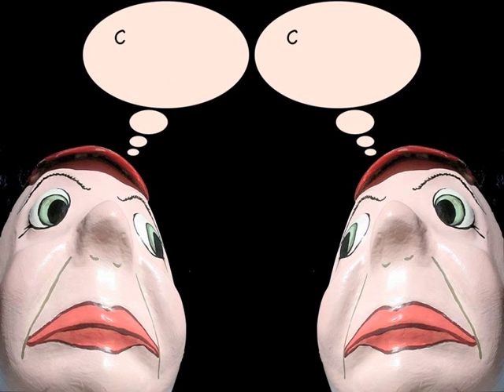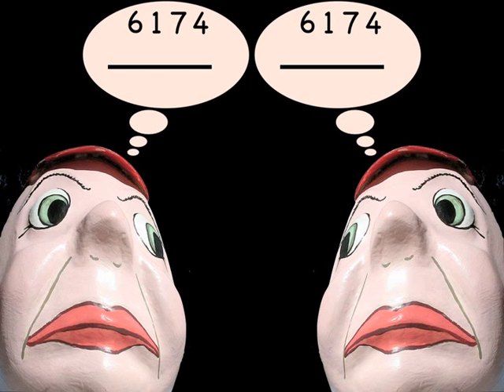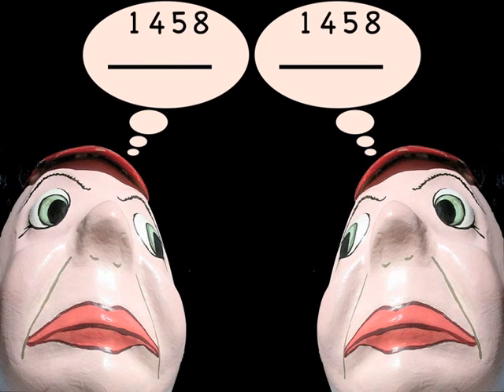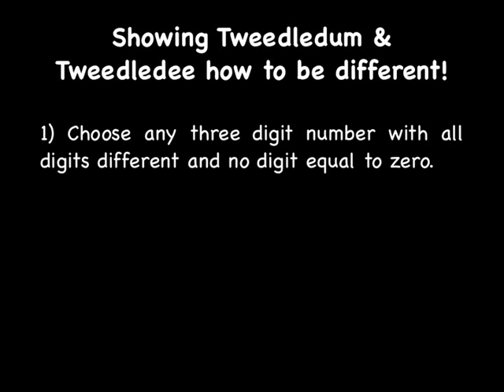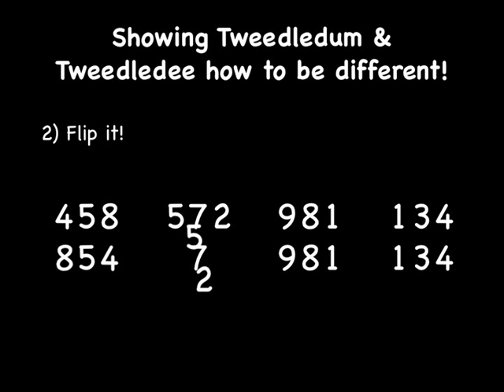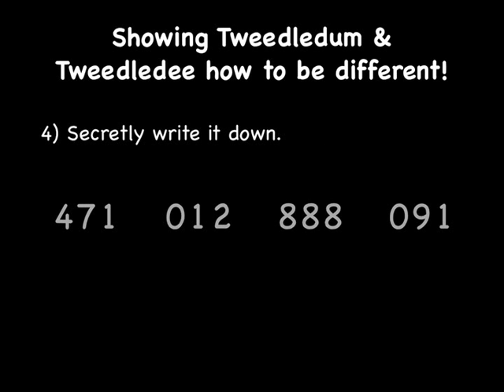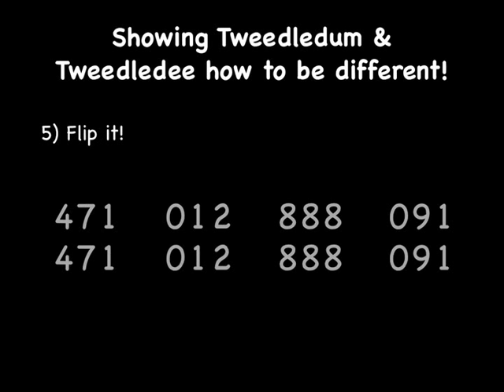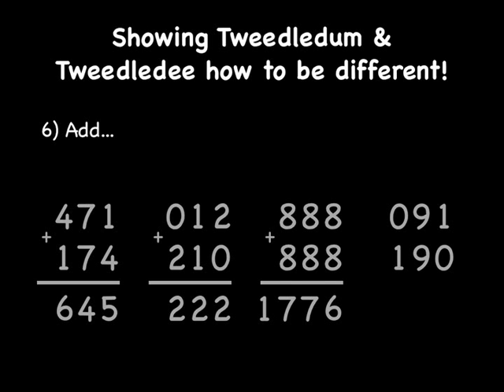Tweedledum and Tweedledee try addition and subtraction.m4v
This is for grade 3 or 4 math teachers to play in their classrooms. Students practice four digit addition and get a magical wow at the end!